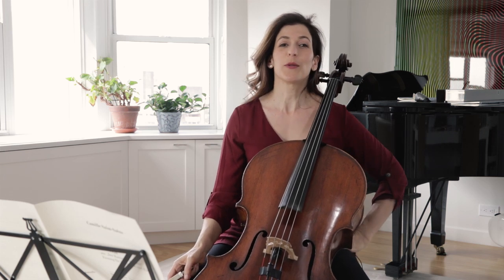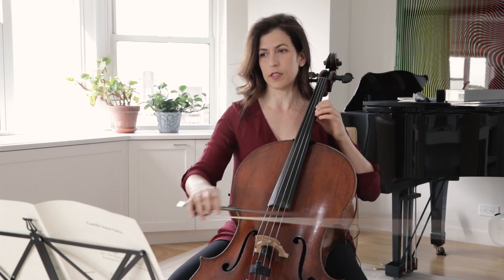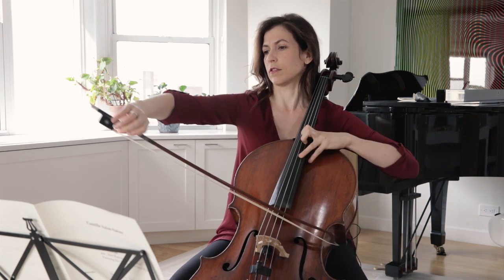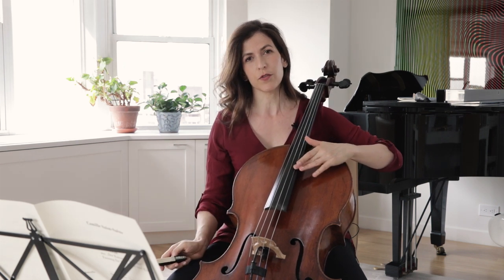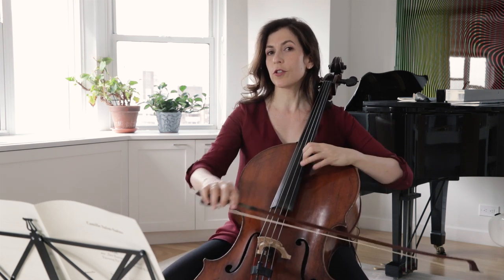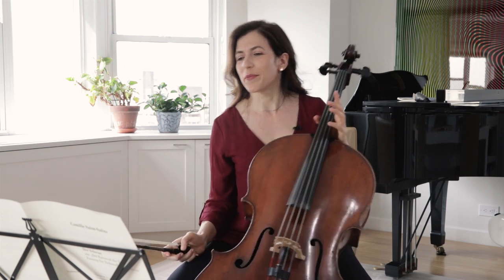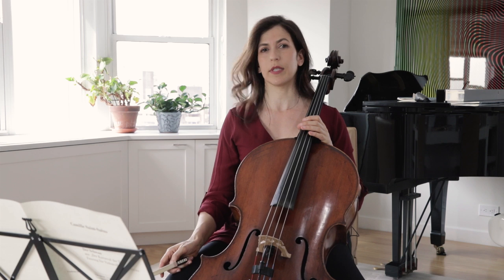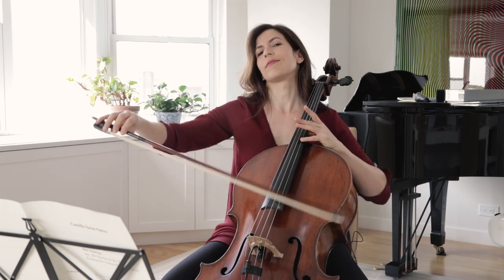Saint-Saëns Masterclass: The Swan - Musings with Inbal Segev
Hello Cellists,

The Swan by Camille Saint-Saëns is one of the most familiar compositions in our repertoire and it is known and loved by musicians and non-musicians alike. Whether performed as part of the entire Carnival of the Animals suite or alone as an encore, it is a lyrical, beautiful escape. It’s also a great piece to practice vibrato, sound, slow shifting and smooth position changes.

Below is a link to the manuscript. You will have to scroll down, the Swan (Cygne) is on page 85.

Please let me know if you have any comments and/or questions, I would love to hear from you.

Inbal